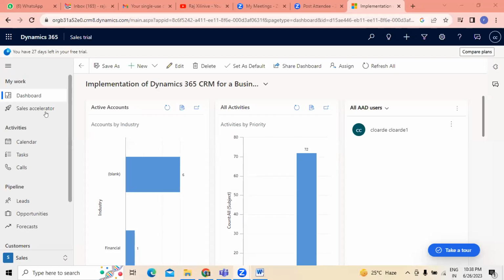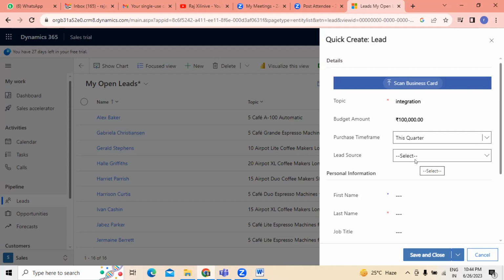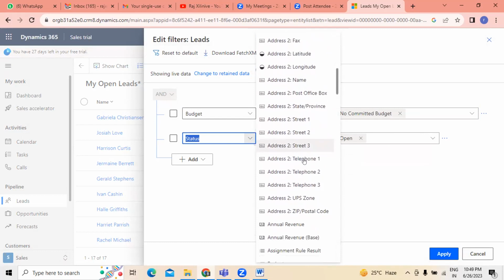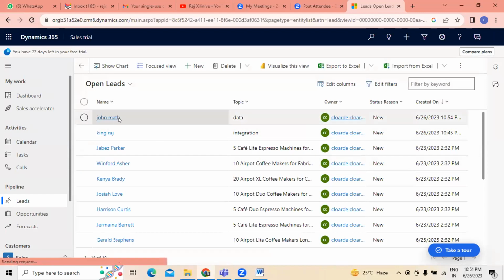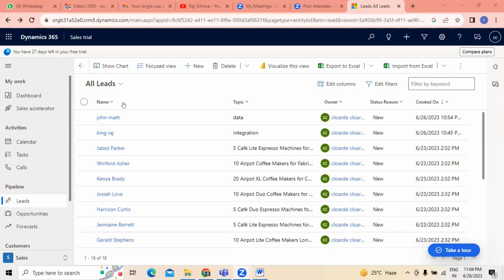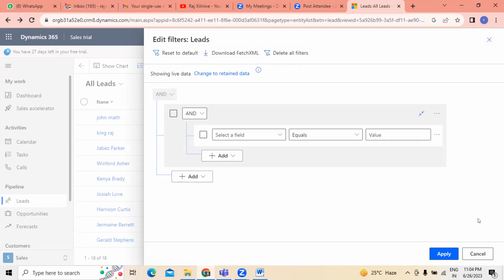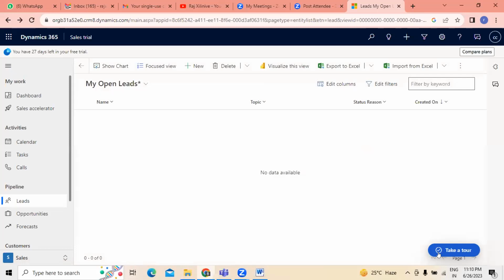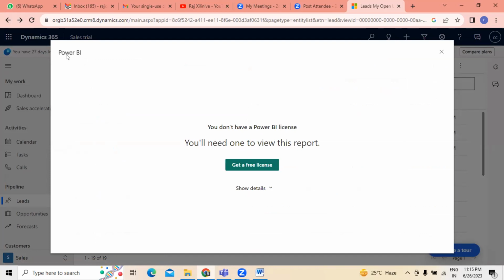Microsoft dynamics 365 - MS Dynamics